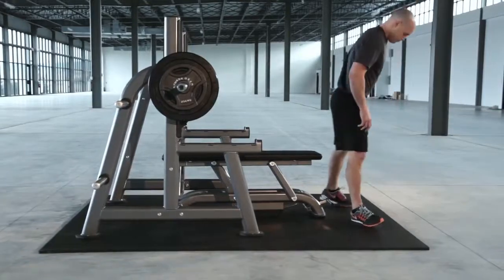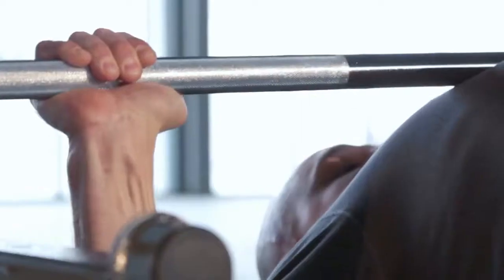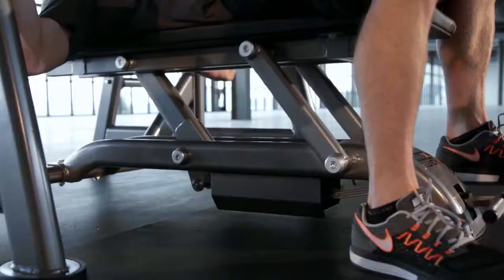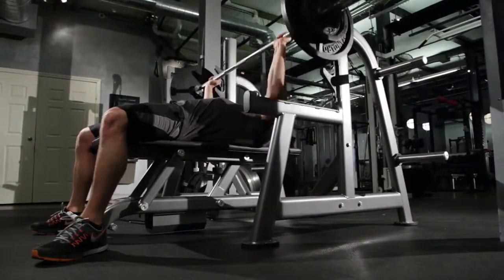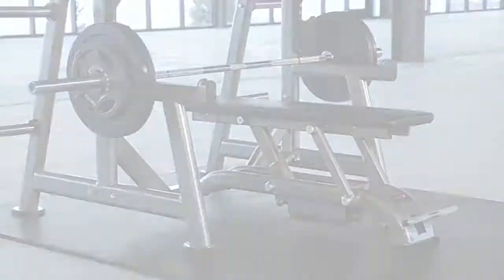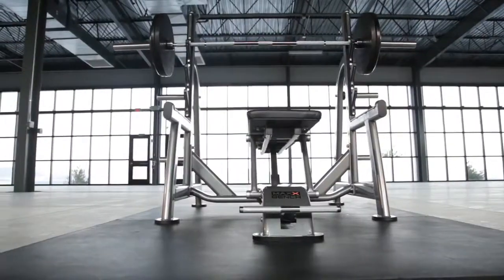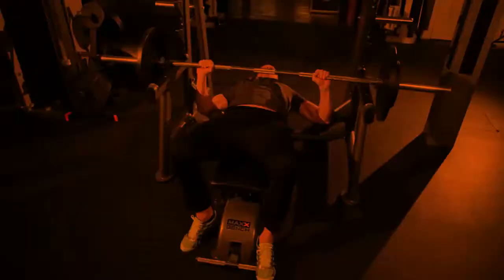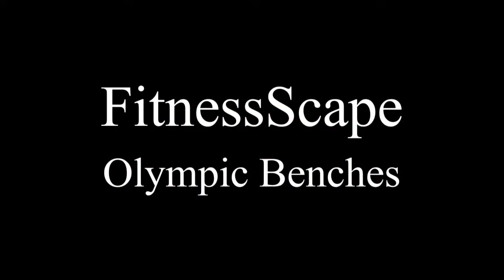Olympic Maxx Bench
The Maxx Bench, the first Weight Bench with Built-in Gravity Release for Safety. Patent Pending Safety Technology Lowers User’s Out of Harm’s Way After Reaching Failure. Adjust Positioning while on the Bench using a Foot Pedal and the Hydraulics Assist Delivers Ideal Positioning; it Automatically Returns to the Starting Height after the Set. Adjustable Height and Automatic Bench Return use as a stand-alone Dumbbell Bench, with an Existing Power Rack or Purchase the Custom Bench Rack Package.